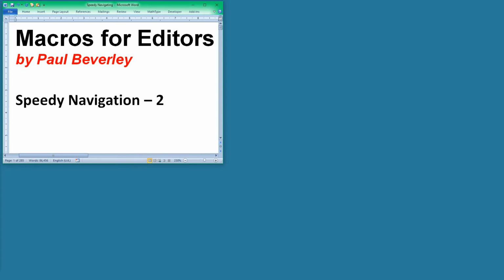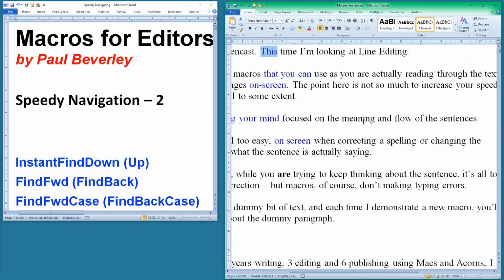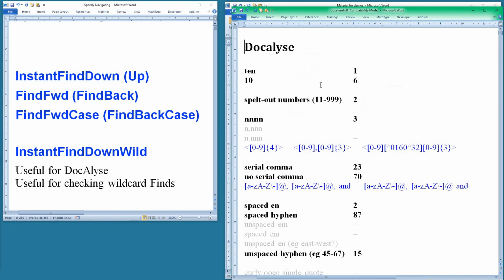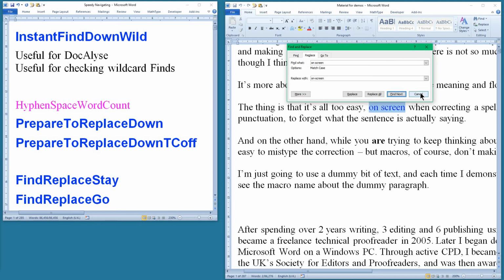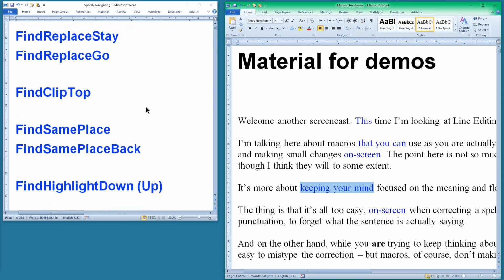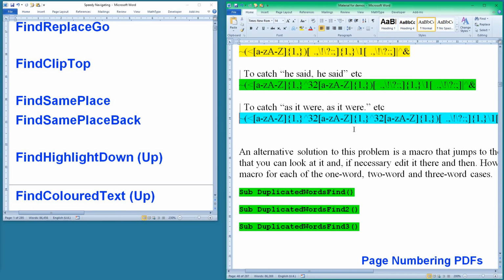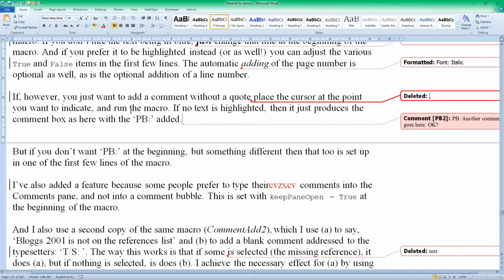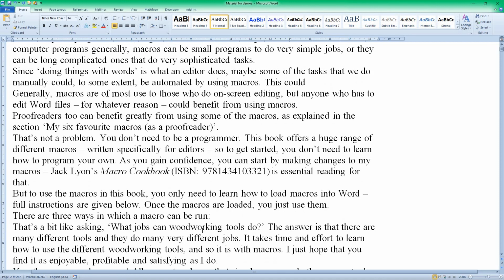Speedy Navigation 2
Jumping around the text to find various features